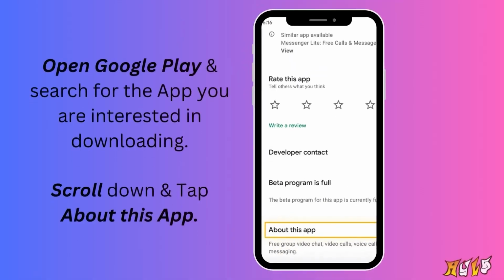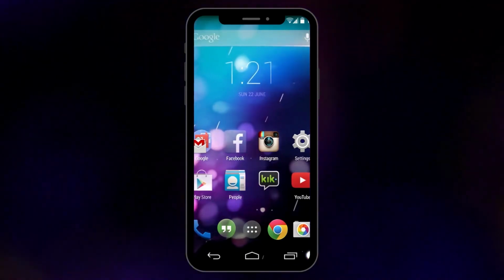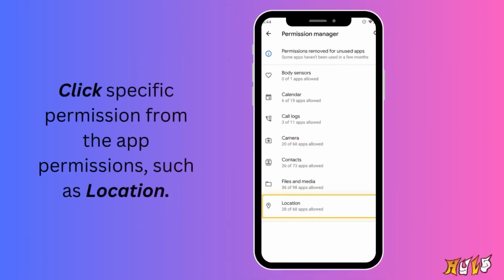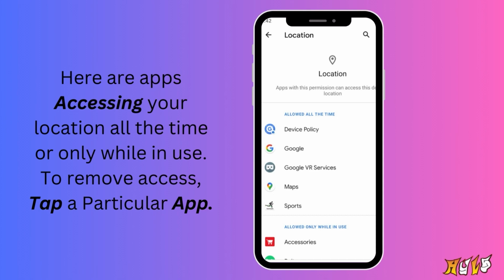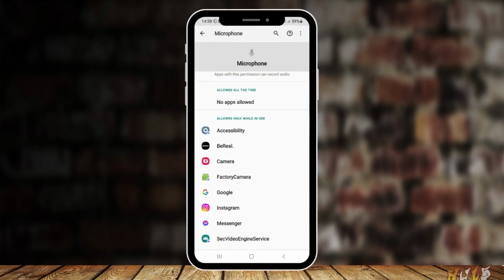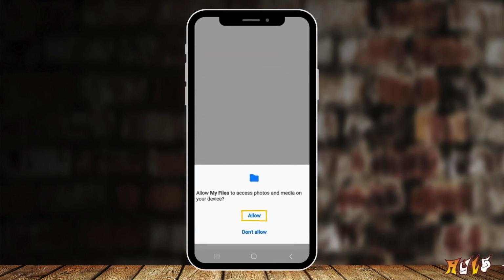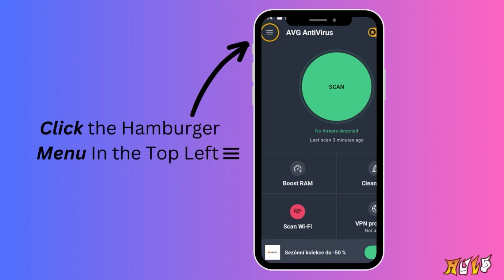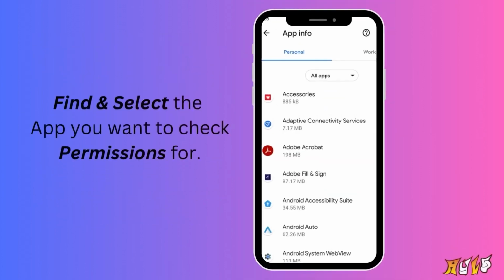HYLS Internet Safety Series Episode 3